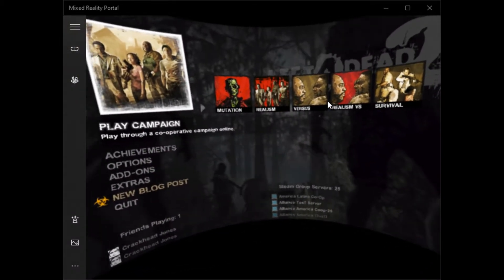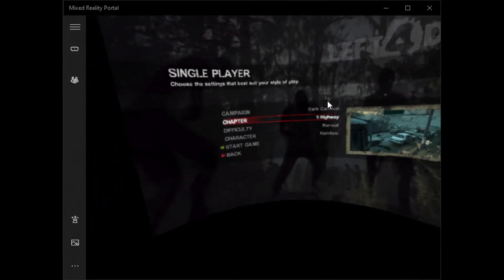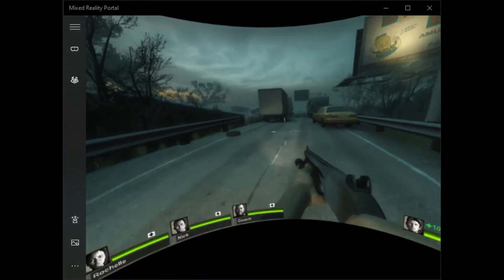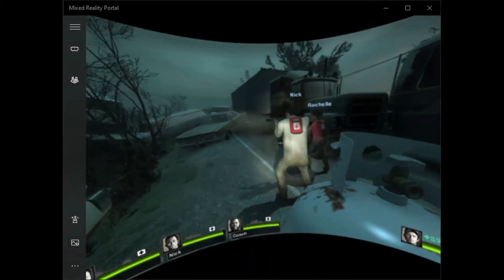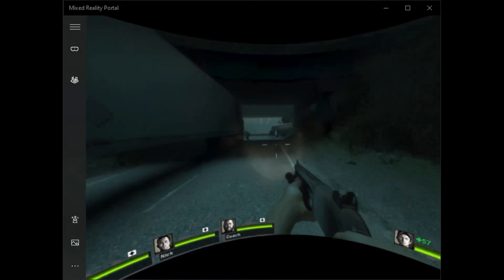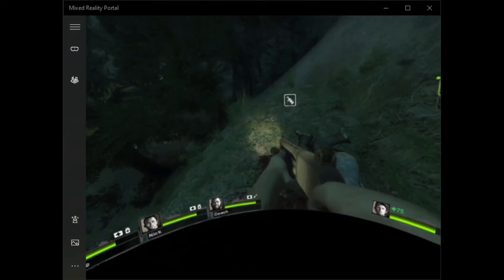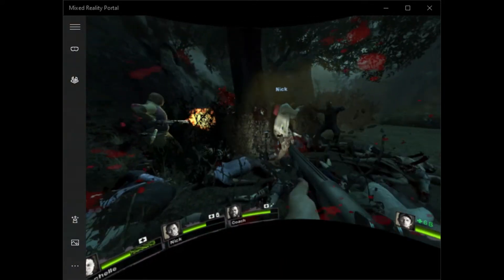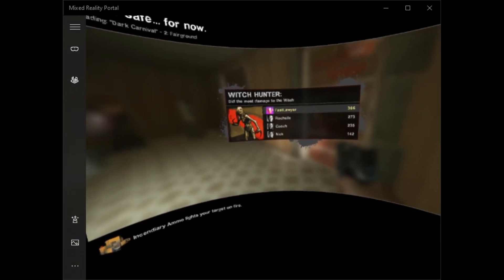Let's Play Left 4 Dead 2 in 3D in VR using HelixVision (WMR Window shown, KBM)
So to get Left 4 Dead 2 to work in 3D in VR (it's like playing the game in a huge 3D movie theater), simply follow these steps:
1. Run LFD2 in Non-VR, make sure it's full screen mode, turn off Film Grain
2. Go to 3D vision mode in HelixVision (also known as hacker mode)
3. Find the LFD2 3D profile in HelixVision
4. Install 3D fix
5. Run in VR
6. Enjoy!